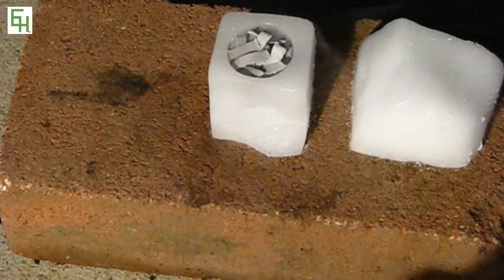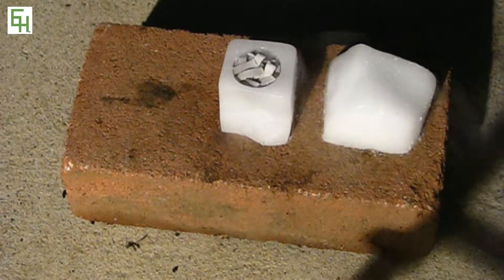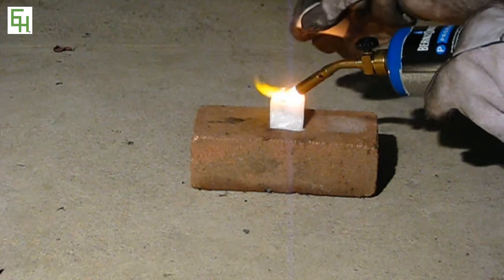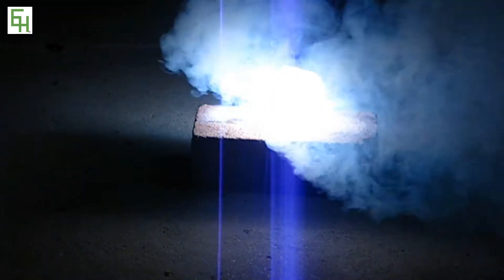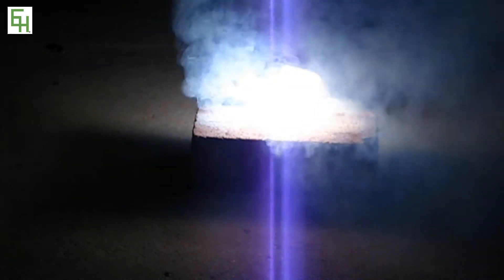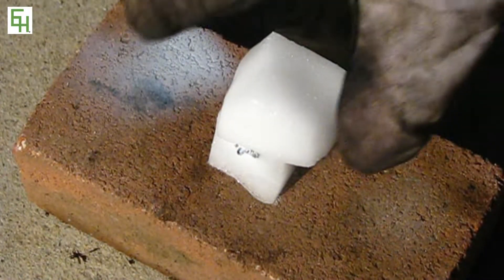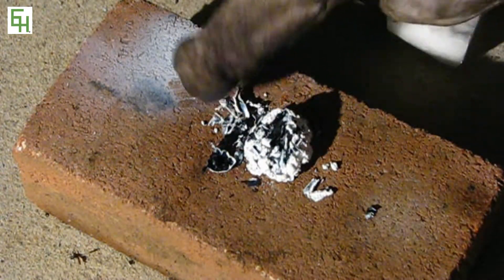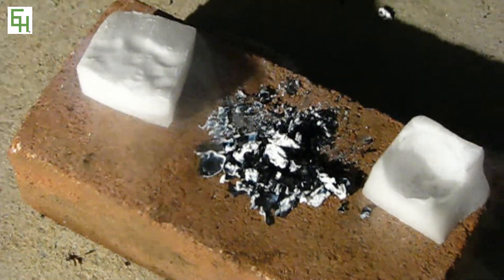Burning Magnesium in Dry Ice! | Magnesium Thermite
Today we will be preforming the spectacular burning magnesium in dry ice experiment.
Magnesium burns in Dry Ice through a thermite reaction where the Magnesium takes the oxygen from the Carbon Dioxide and forms Magnesium Oxide and pure Carbon.

Warning: Dry ice is extremely cold.(-109.3 F or -78.5 C.) Wear gloves to handle the dry ice. Magnesium burns inside of dry ice at about 2000 degrees C. (3632 degrees F). Do this far away from combustible items. Sparks may shoot out.

In this video I carve out a hole in a cube of dry ice and I fill it with a lot of magnesium ribbon. By the time I was done, the Magnesium ribbon was frozen and very cold with frost. It took me a while to ignite the Magnesium with my torch but once I got the Magnesium hot again it started to burn. I then quickly placed a lid made of dry ice on top and the reaction started.

EH Productions Videos is not liable for any damage or injuries if you do reproduce what is shown here. If you do try it, take all the safety precautions.